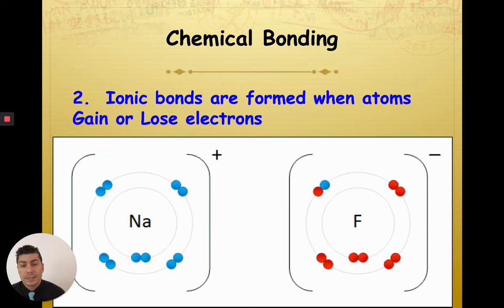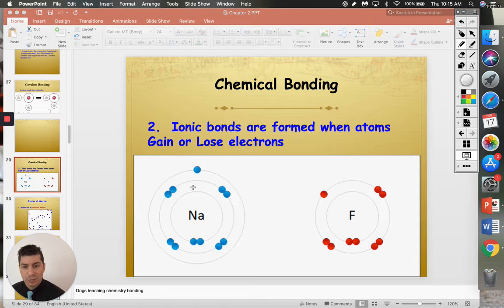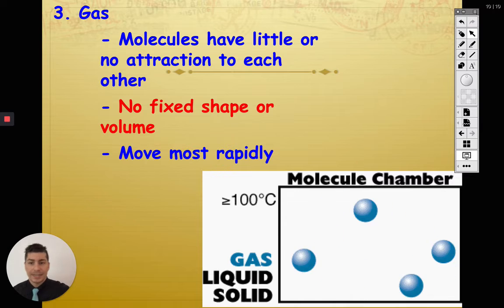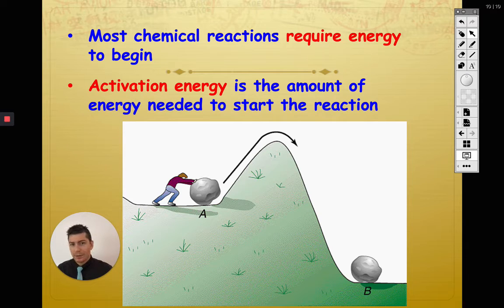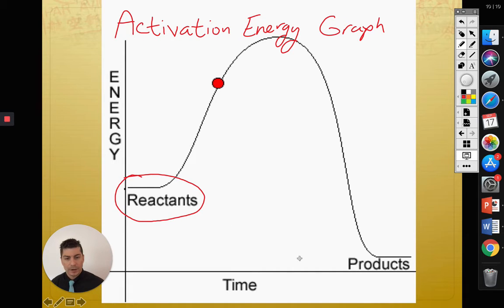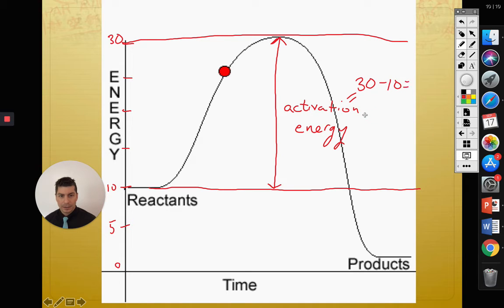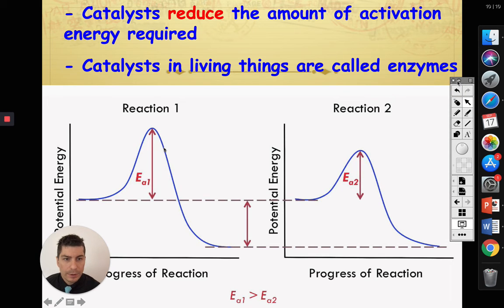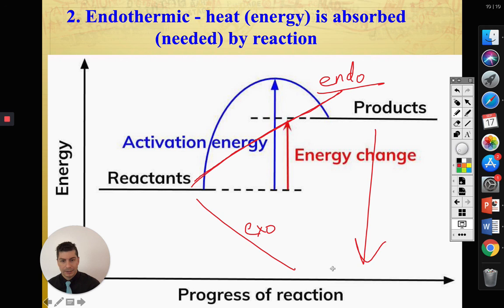Biology #11: Activation Energy and More Chemical Bonding